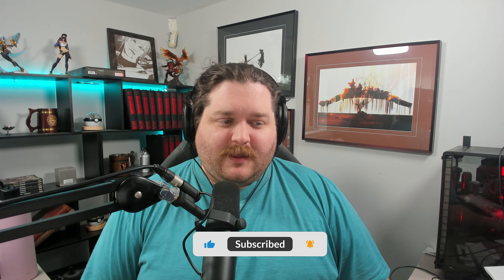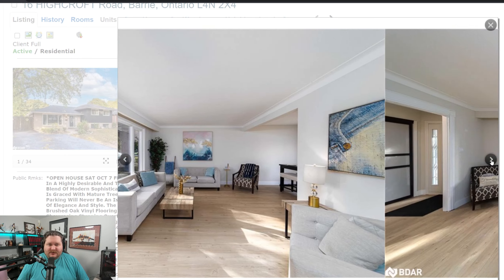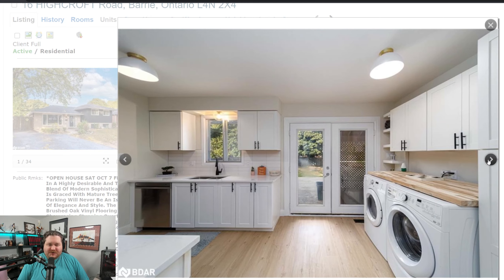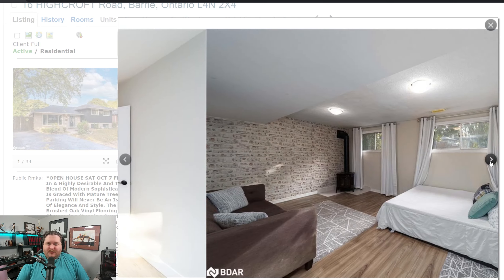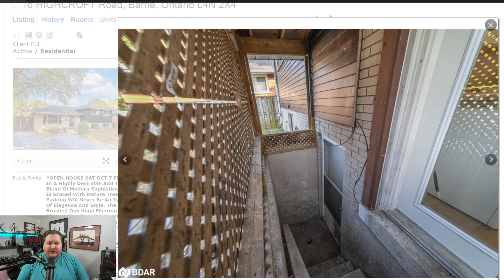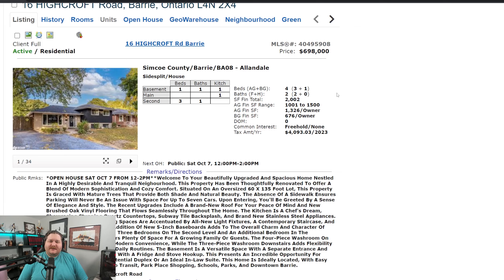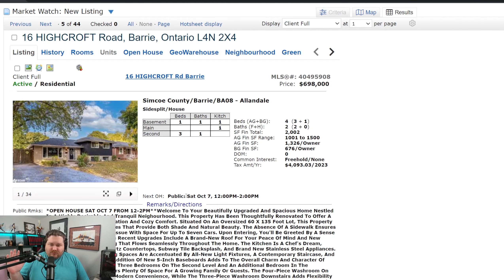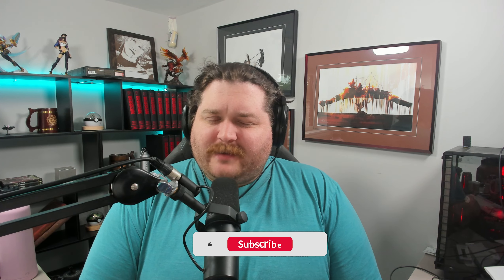Take a tour of this home for sale at 16 Highcroft Road in barrie ontario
Considering buying a home in Barrie, Ontario? Check out this updated, sidesplit, with basement apartment in Barrie at 16 Highcroft Road.

Your realtors opinion of any home you are considering buying is valuable because your realtor sees a lot of homes!

Jake might not be your realtor but he's been in the business 3 + years and he knows the Barrie & Simcoe County area inside and out. He thinks this is a great home.

If you want to set up an appointment to see it, book a free meet & greet with us below.

If you're looking for a different kind of real estate experience, you've found it! We've been told we're fun, patient, helpful, open and honest, and uber informative! But don't take it from us - we've got lots of happy clients who can tell you themselves!

Bonus: we've lived in and helped people buy and sell in Barrie for 35+ years. We know and LOVE this place and can't wait to show you how awesome it is! 😃